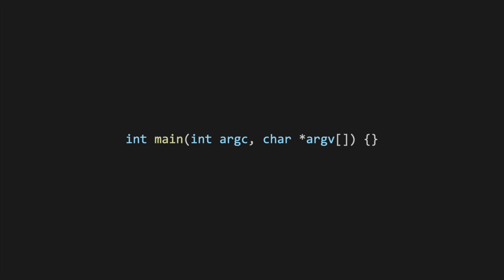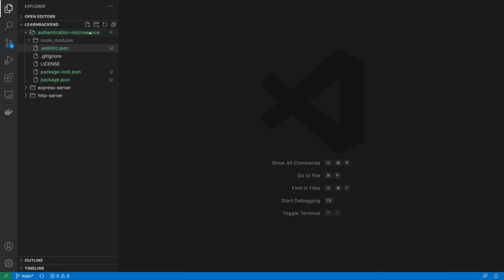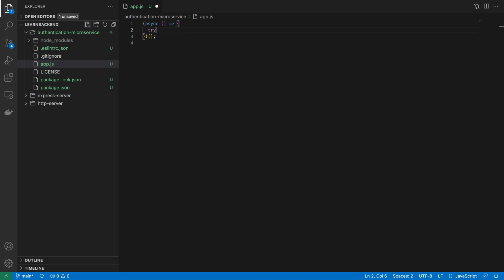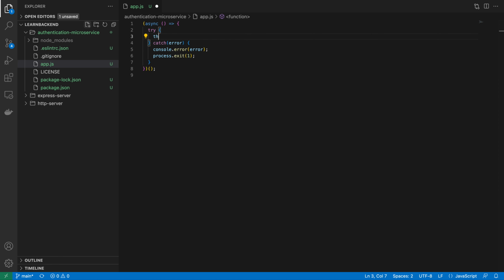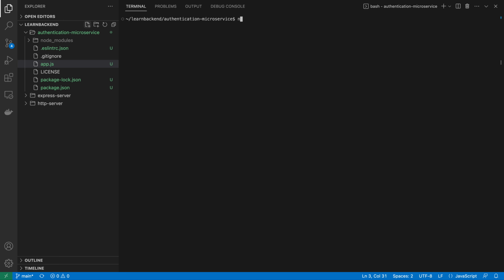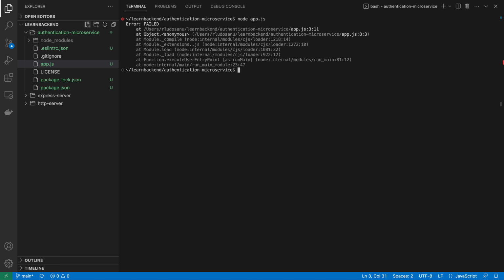Build Layered Microservices - 10: Creating the Entrypoint